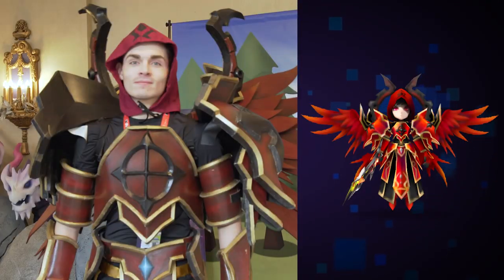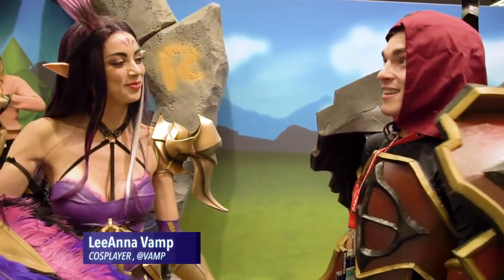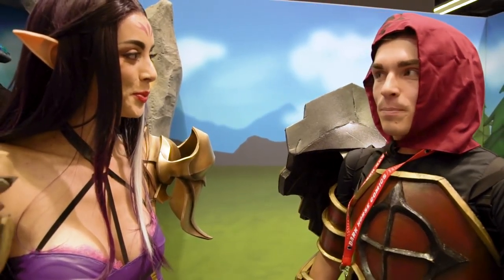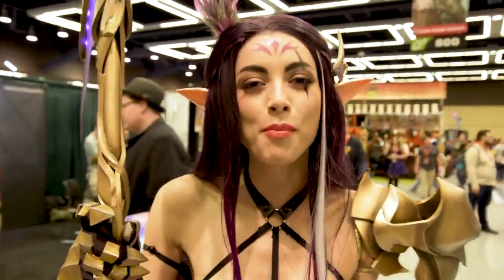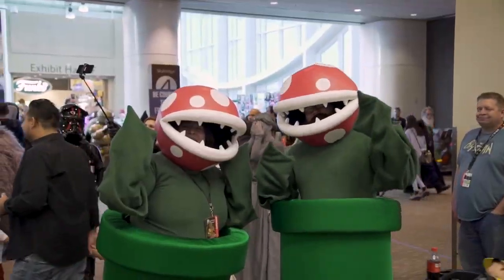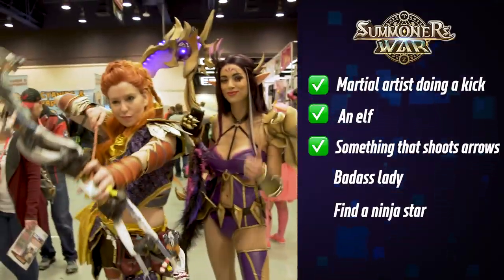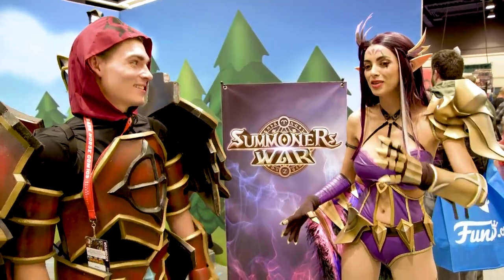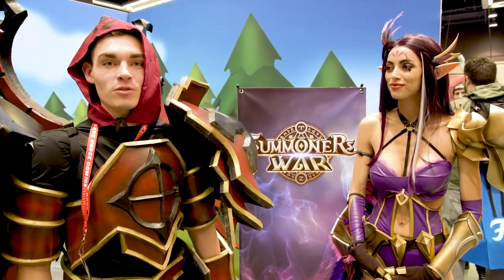The Vamp Hunt at Emerald City Comic Con 2018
Evan and LeeAnna Vamp show off a segment of the scavenger hunt from ECCC!

Features
✩ Strategic Gameplay
✩ Real-time Raid
✩ Real-time PvP
✩ Endless Fun!